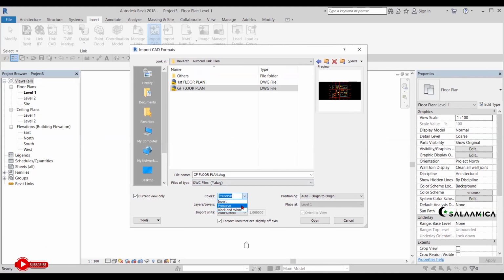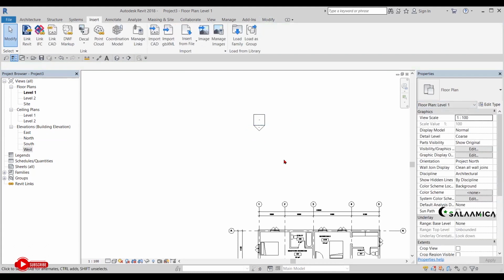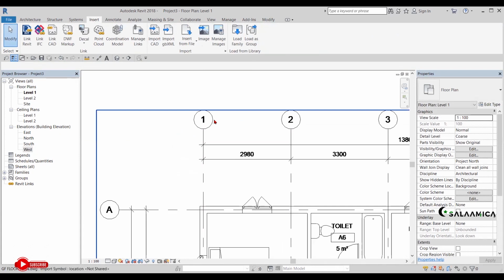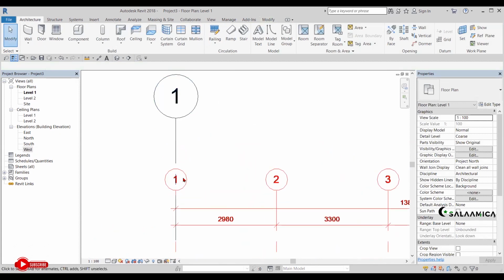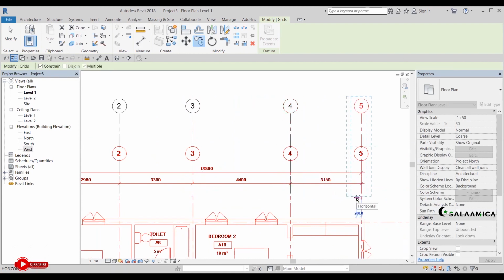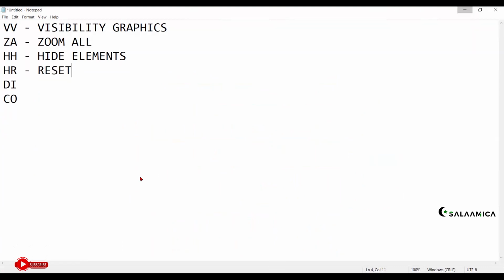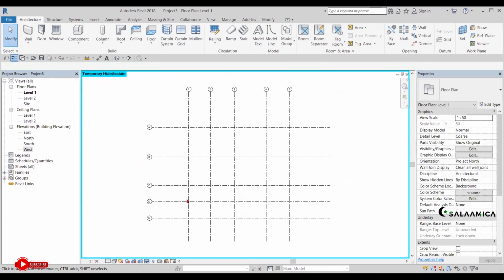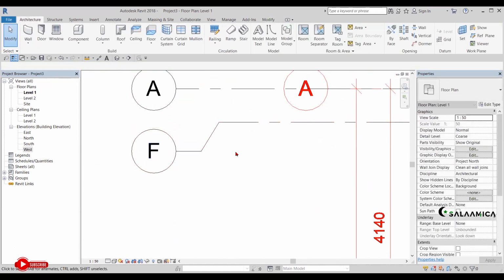Revit Combo for beginners class 21